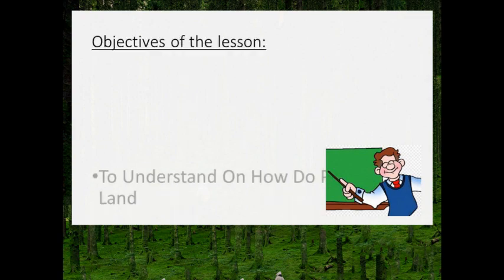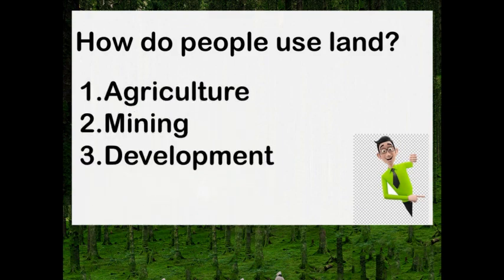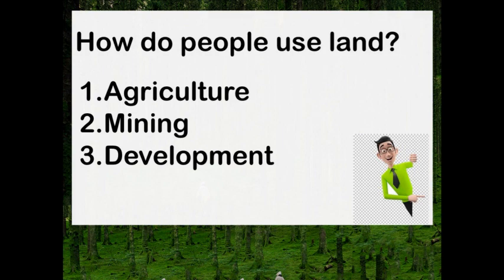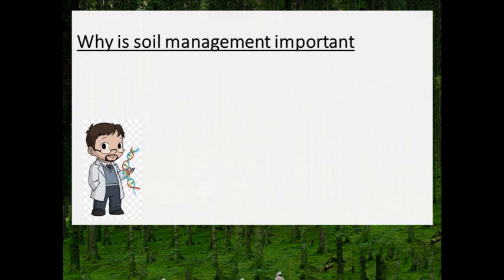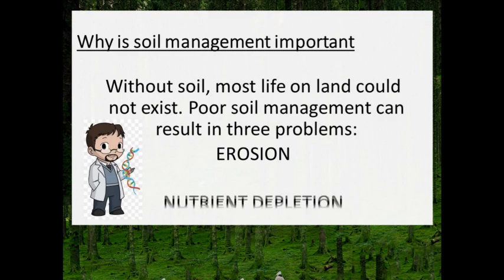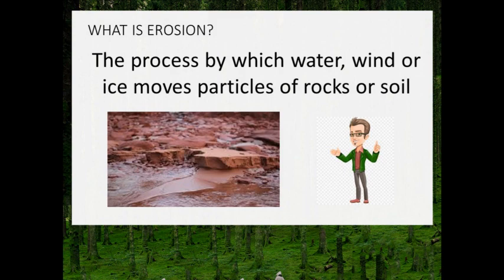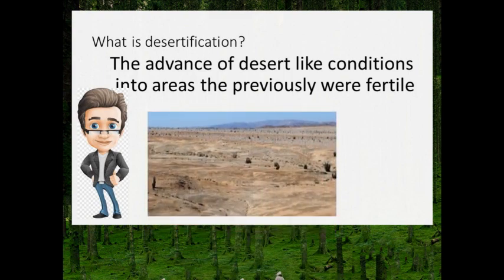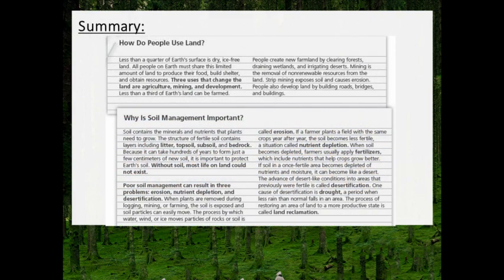Gr 8 LifeScience week 11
ALIS Virtual Learning